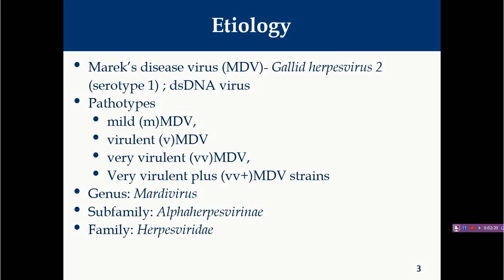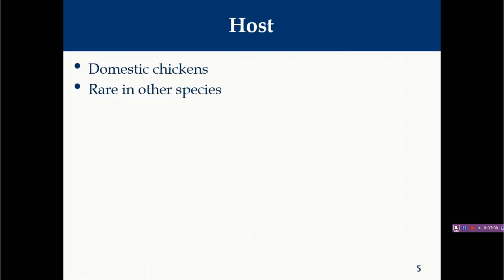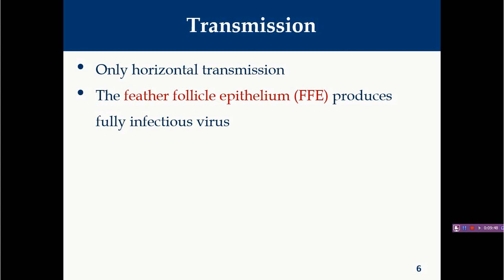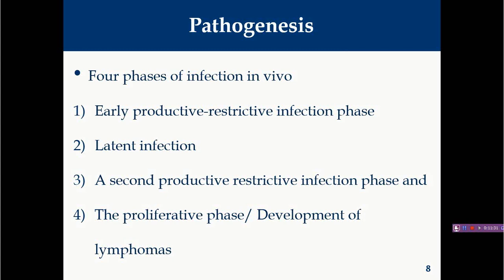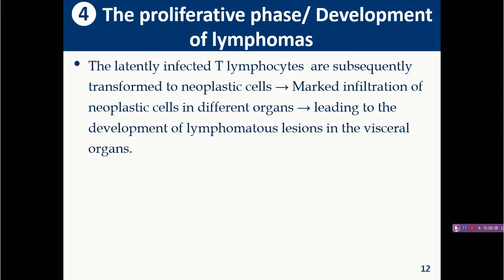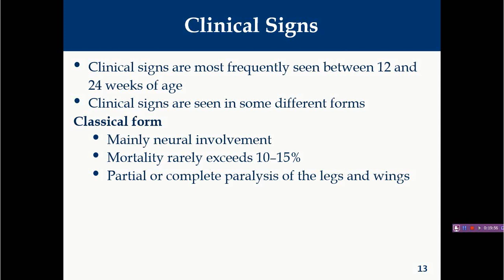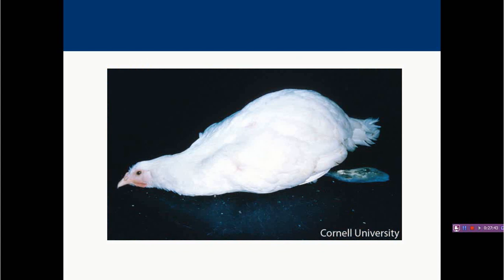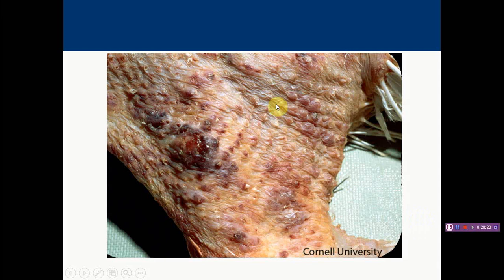Marek’s Disease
Marek’s disease (MD) is lymphoproliferative and neuropathic disease of domestic chickens caused by a highly contagious, cell-associated, oncogenic herpesvirus, characterized by mononuclear cellular infiltrates in peripheral nerves and various other organs and tissues including iris and skin.